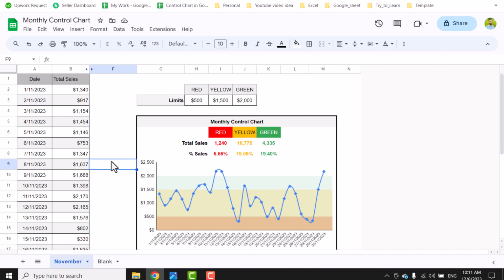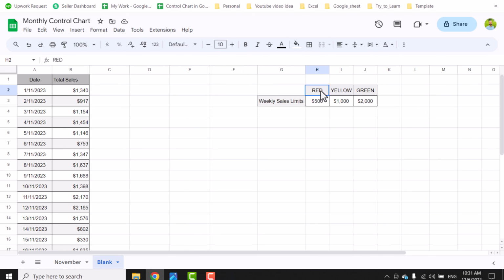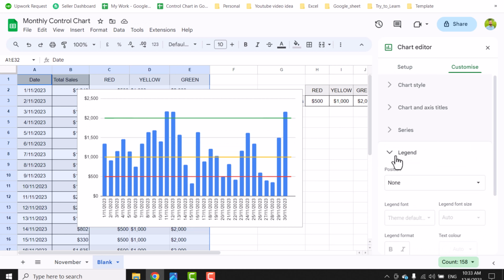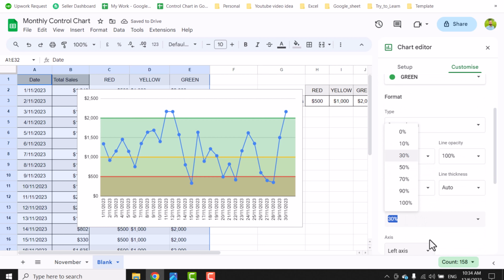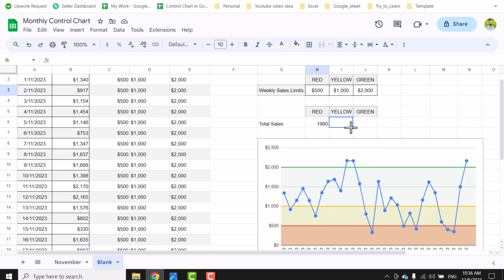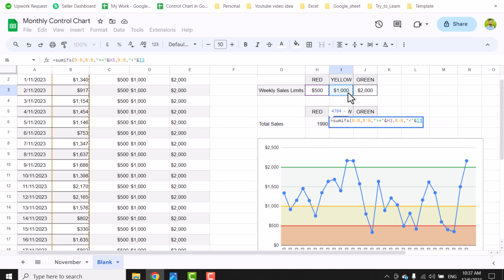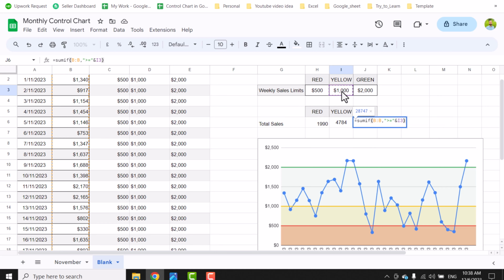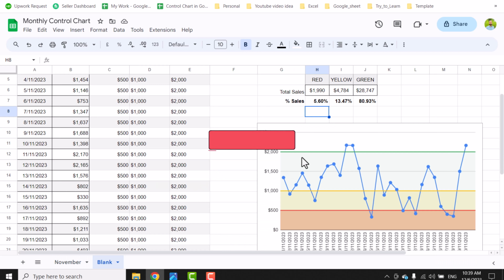Create Line chart with dynamic limits in Google Sheets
In this video, I will show you how to create line chart with dynamic limits in Google sheets.
You can create this line chart with same dyanmic limits in Excel as well and in upcomming video i will cover those.

This chart is similar to control chart and you can use same chart as well.
Further, the above table RED, YELLOW, GREEN are very important to get instant info.

I hope you will enjoy learning Simple Line chart with dyanmic limits and easily extended the Range.